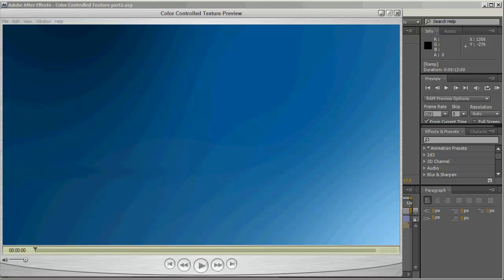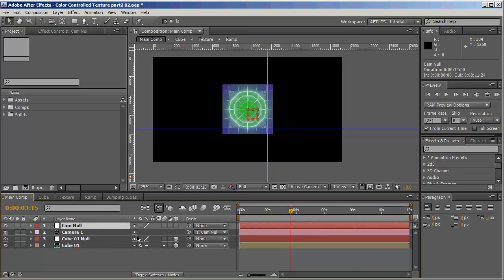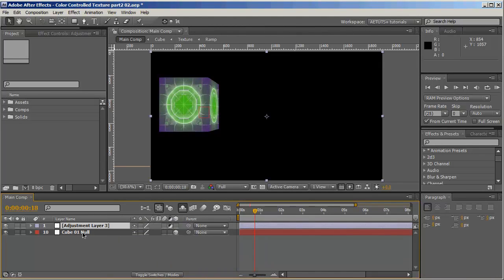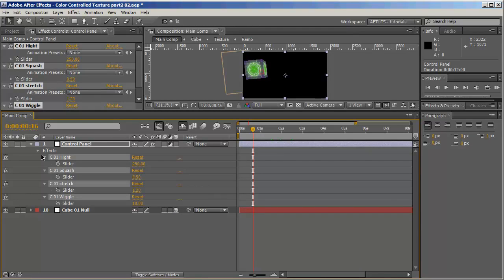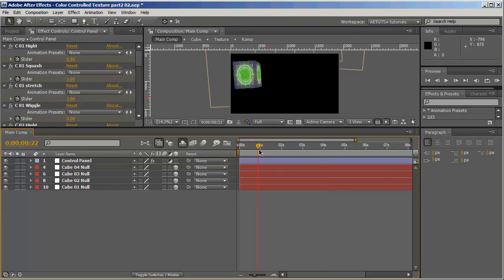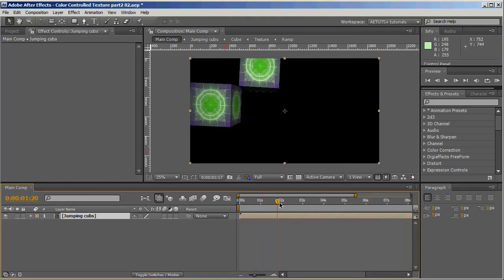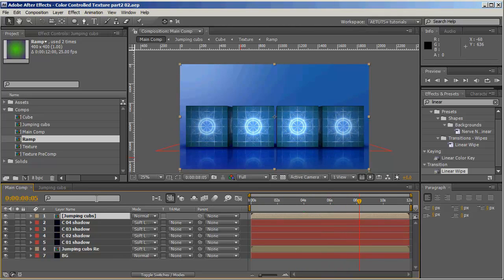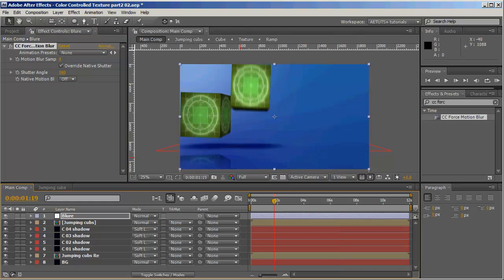149 Use Color To Control Your Textures -- Part 2